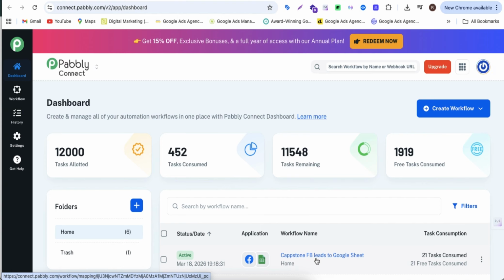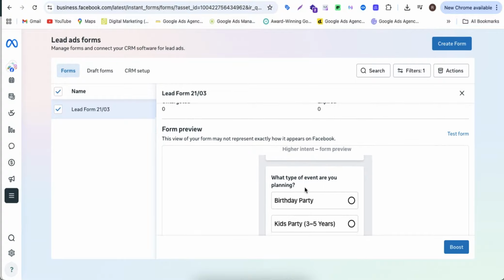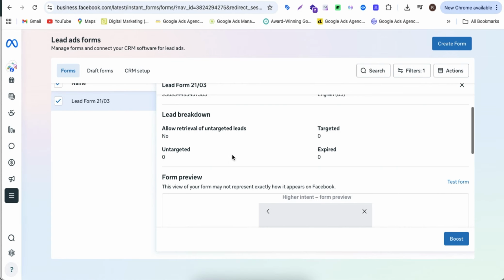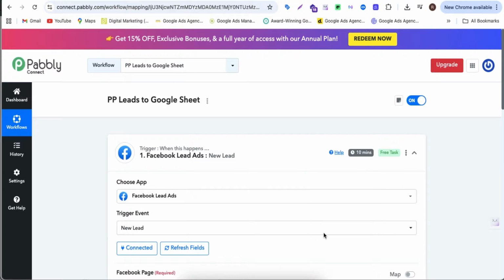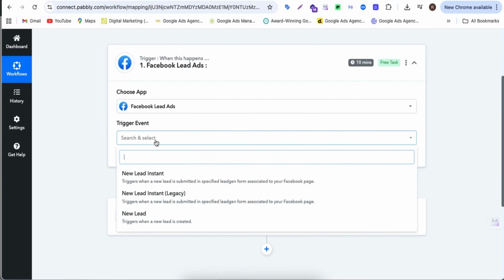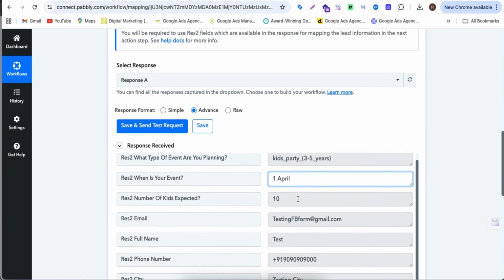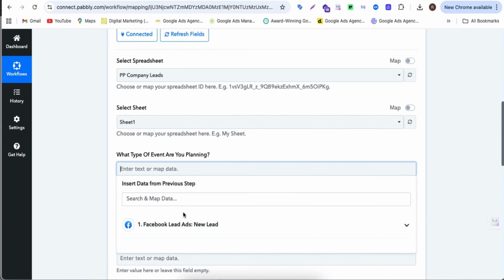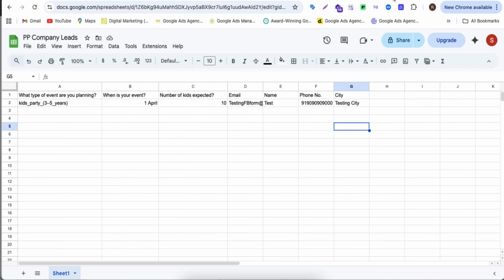How to Import Facebook Ads Leads to Google Sheet With Pabbly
In this video, you’ll learn how to connect Facebook Lead Ads with Google Sheets using easy automation tools—no coding required. Perfect for marketers, business owners, and anyone running lead generation campaigns.